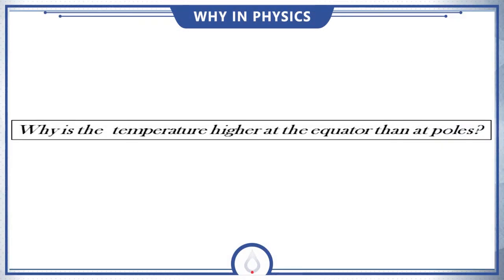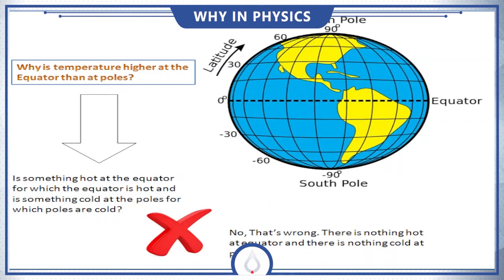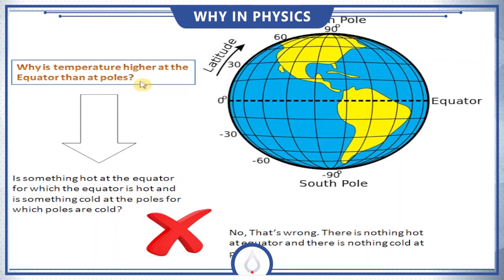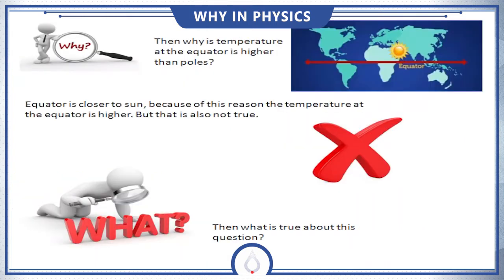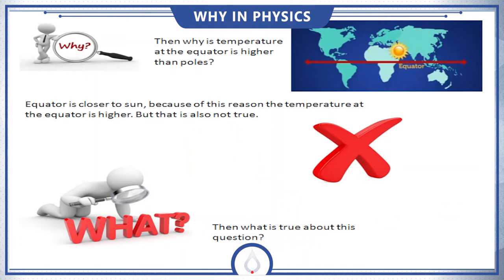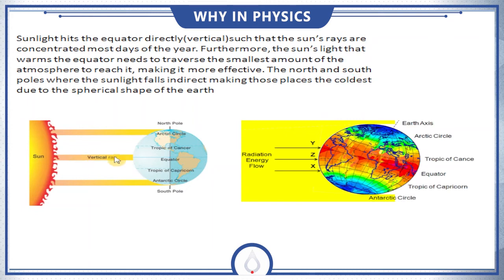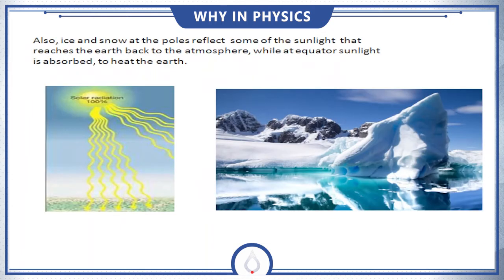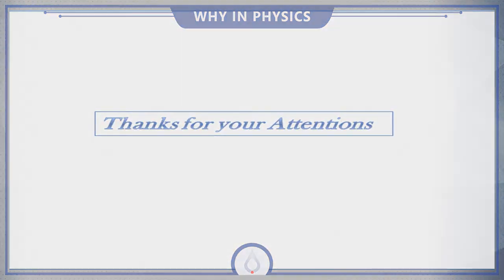Why is the temperature higher at the equator than at poles? - Why in Physics?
Welcome to Quanta Publisher: Delivering Physics education for BS/M.Sc. Physics students. In this channel, you may learn basic fundamentals about various subjects of Physics in a very simple and easy way. These lectures are based on our edited books, which cover the course outline of major universities of Pakistan.

Why in Physics?
Q# 10. Why is the temperature higher at the equator than at poles?

Tags.